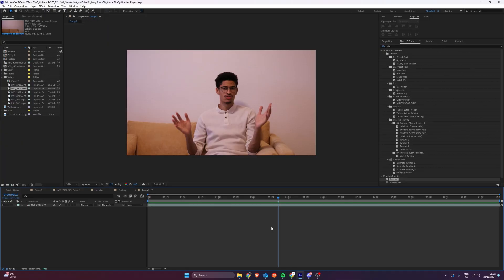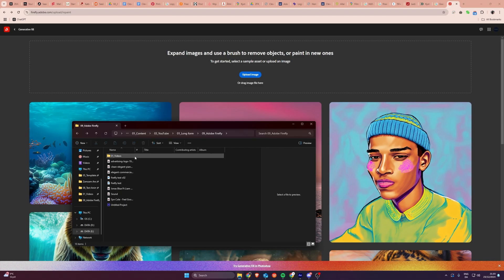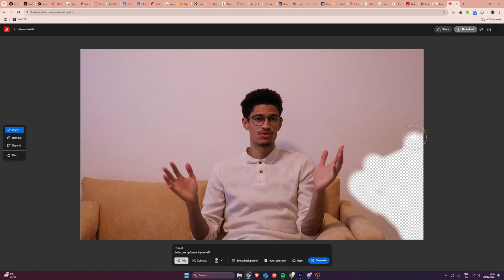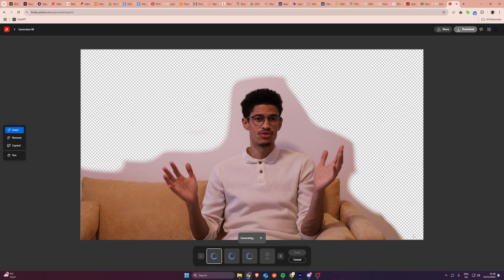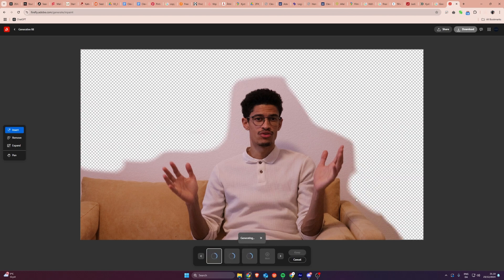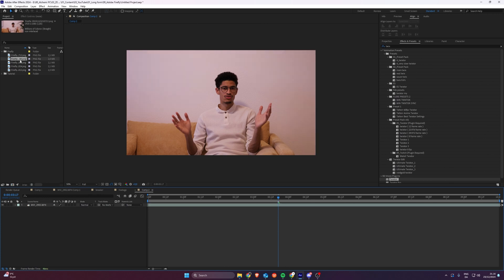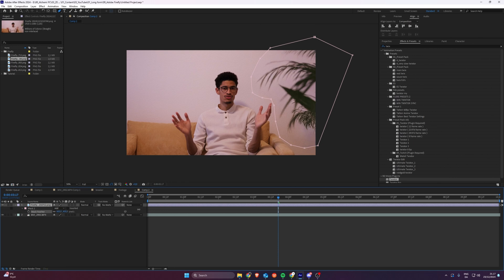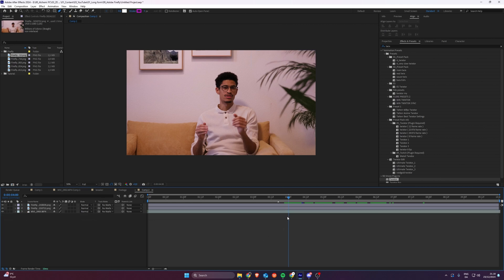Transform Your Video Background with AI | Step-by-Step Tutorial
🌟 Transform your videos like a pro with the power of AI! In this tutorial, I’ll walk you through step-by-step on how to replace or enhance your video background using advanced AI tools. Whether you're a YouTuber, content creator, or just experimenting, this guide is beginner-friendly and packed with tips.

🔧 What You’ll Learn:

- How to use AI to isolate your subject.
- Techniques for blending seamless backgrounds.
- Tools to create professional-quality videos without a green screen.